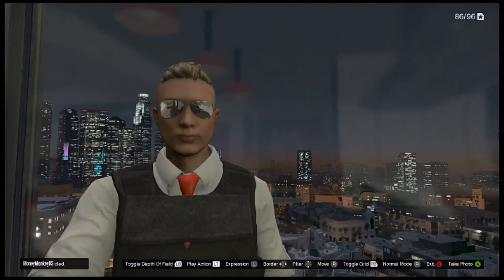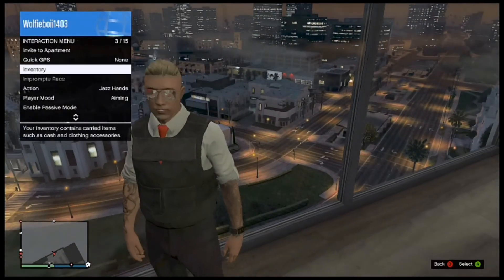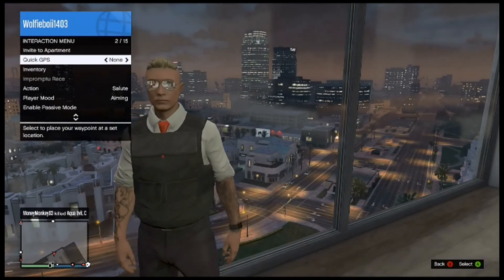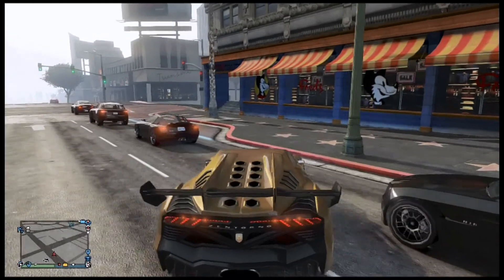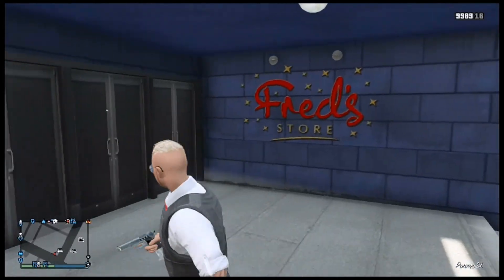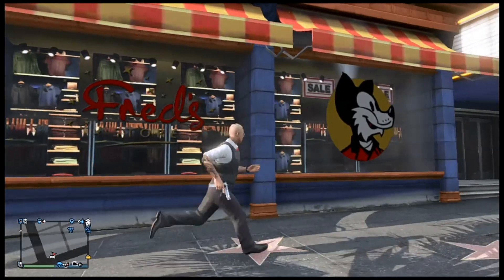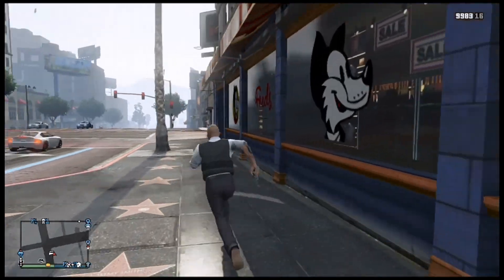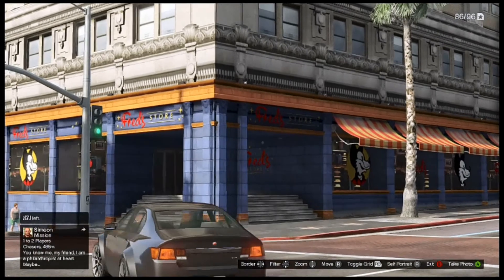GTA 5 : Trick, Easter Egg, Fact You Probably Didn't Know [Episode 12]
Hey there fans hope you enjoyed another episode of Trick, Easter Egg, fact.

►AppNana Code: w3041535